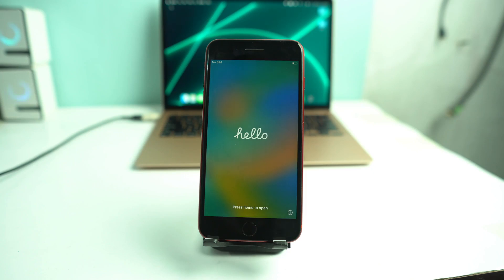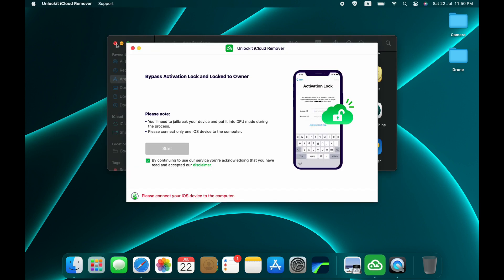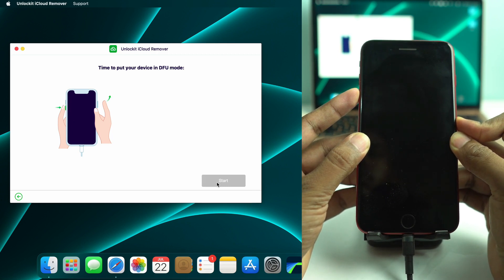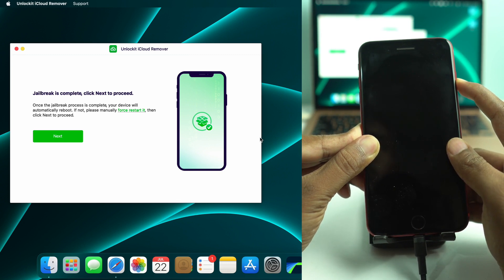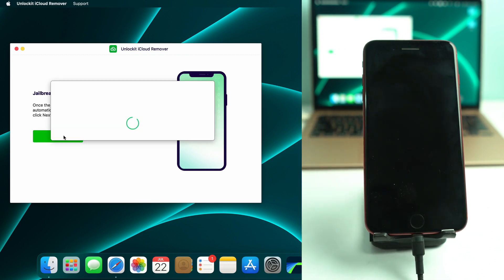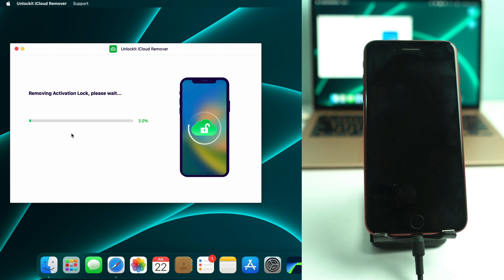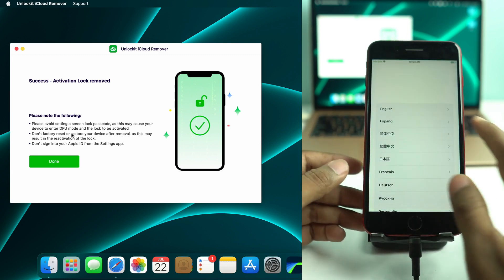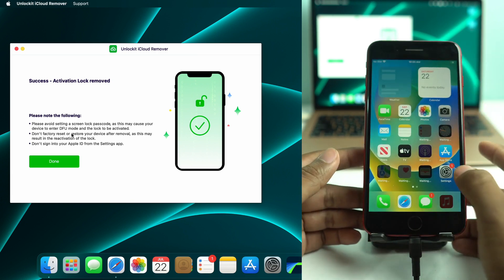iPhone Locked to Owner Bypass | How To Remove iCloud Activation Lock on iPhone/iPad iOS 16.5| - NEW